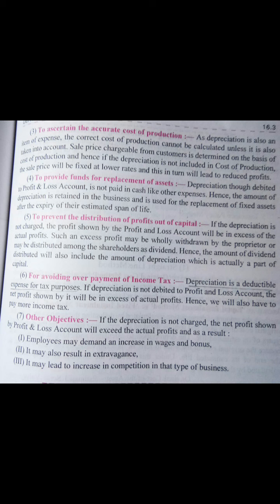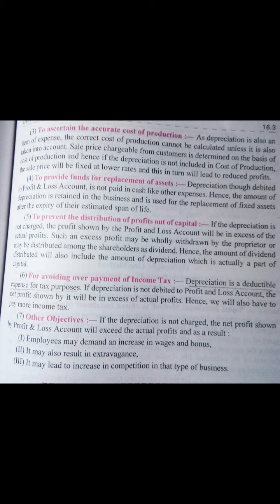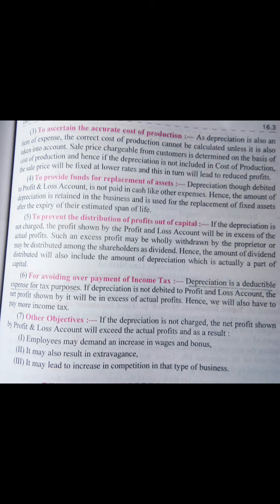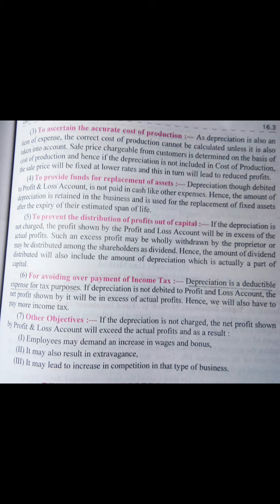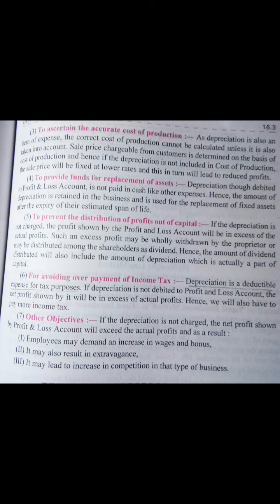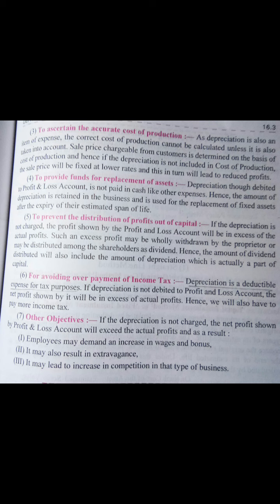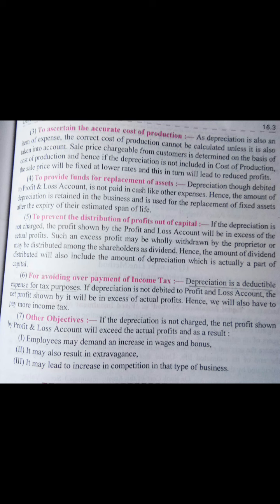Depreciation part 2